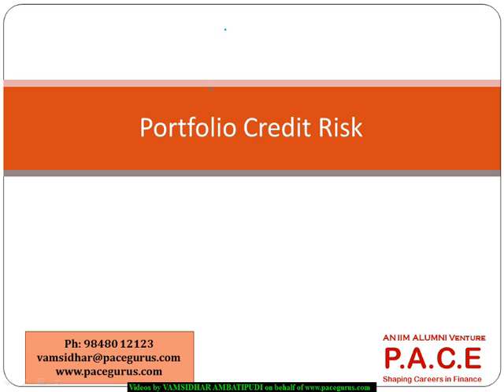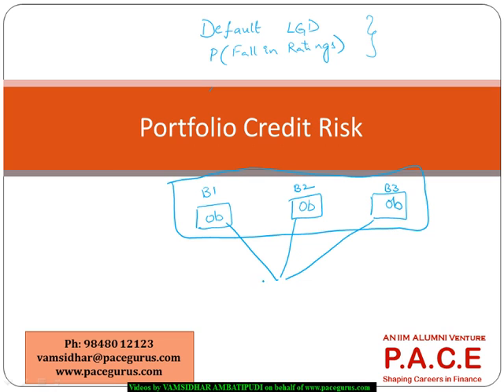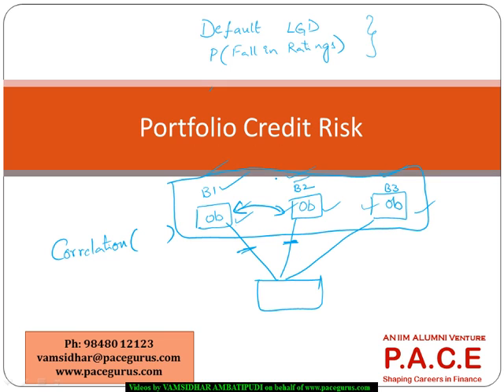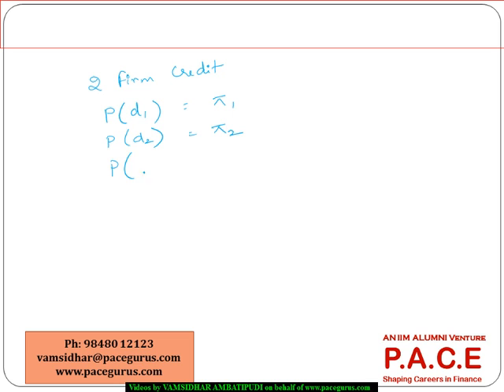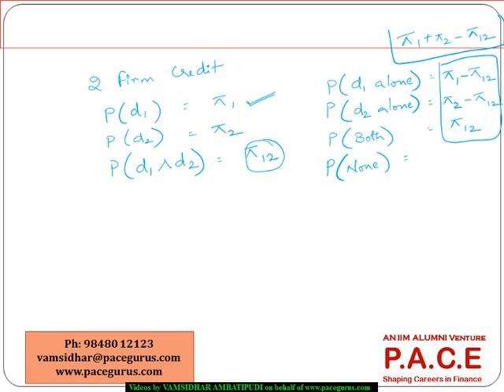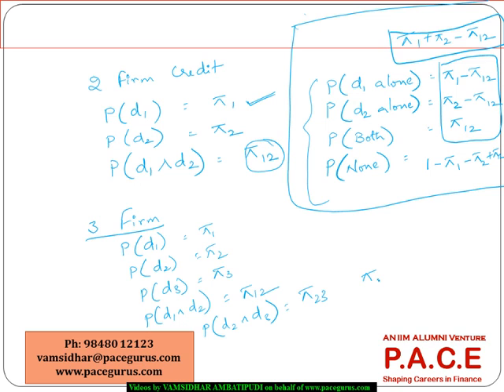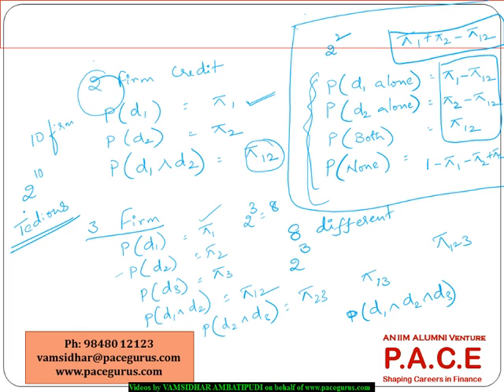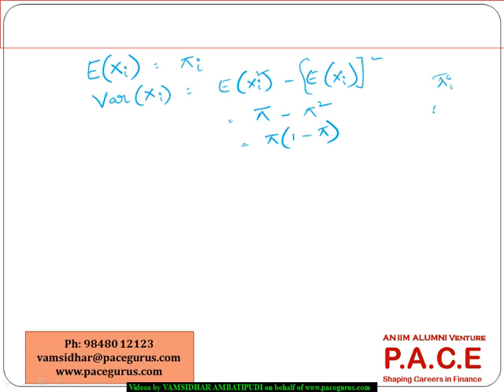FRM Part2 Portfolio Credit Risk in Credit Risk